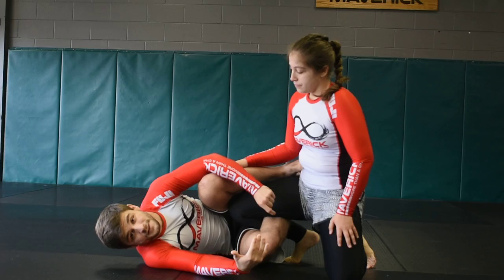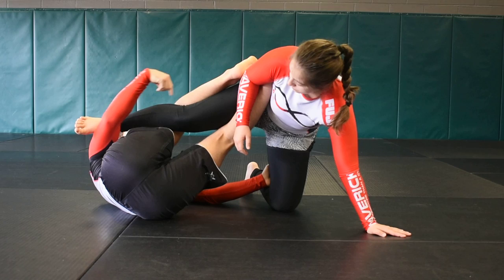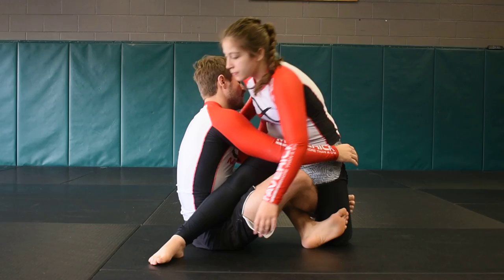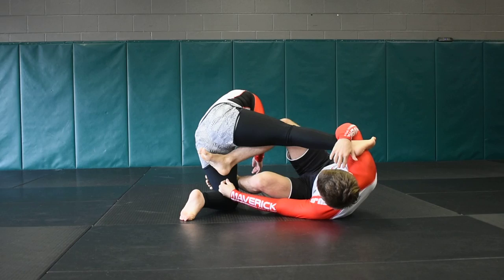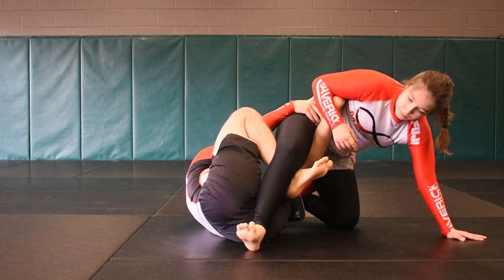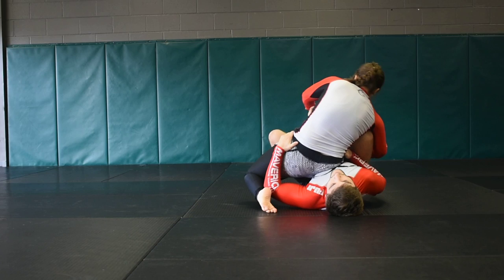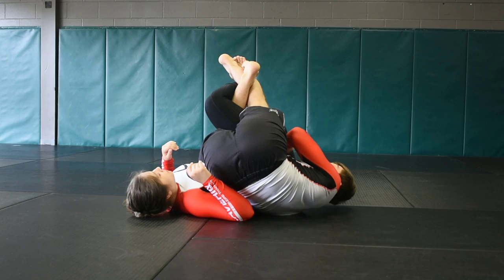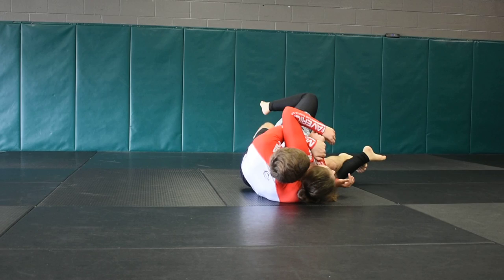2 Nogi Reverse De la Riva Sweeps to Leg Drag + a Spicy Back take taught by Professor Evan Ramsden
Andre Galvao Blackbelt and Assistant Instructor at the Maverick Training Center - Atos Jiu- Jitsu Huntsville Evan Ramsden shares 2 different entries into a leg drag from the Reverse De la Riva Guard and a Back take off one of the transitions.